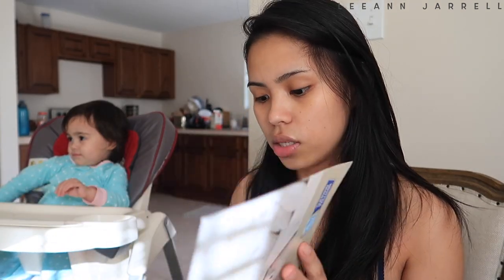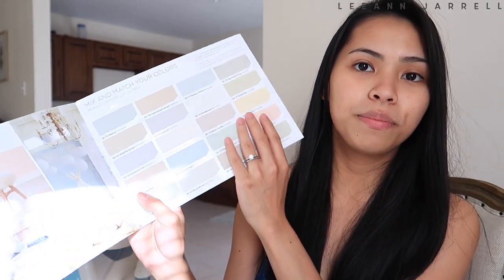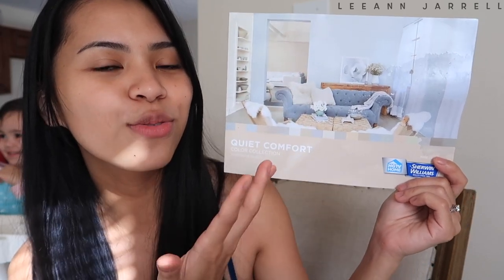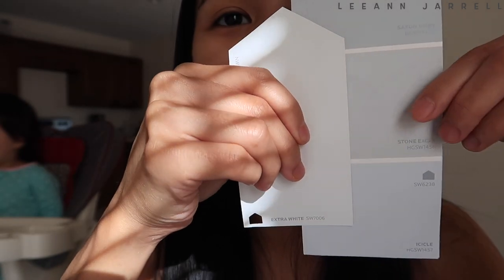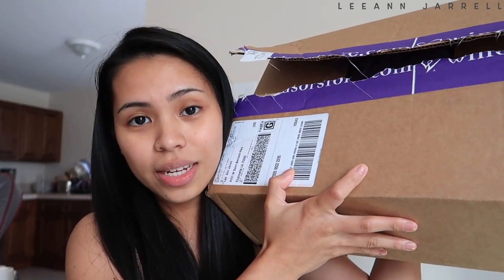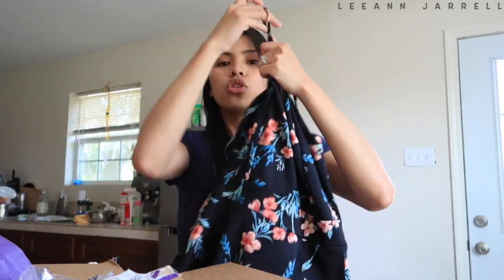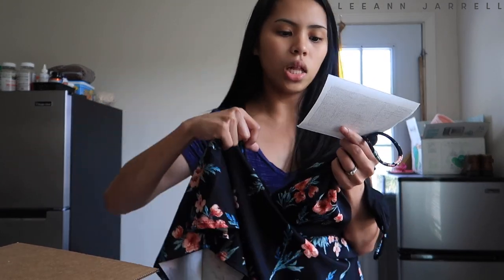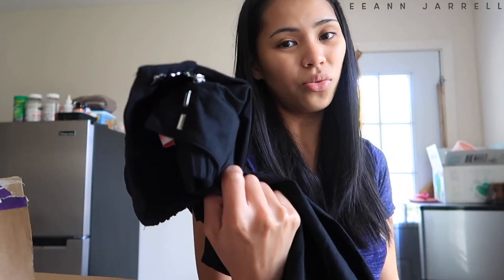VLOG: Choosing interior Paint Color! + Windsor Store Try on!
Hello everyone! Time to choose our interior.paint color! Make sure you follow mama on her IG account to get the latest life updates! Thank you guys so much and I hope you enjoy this one! Love you!

SMILE SCIENCES
WHITER TEETH? SAVE $270.00 w/ Code: LEEANN2

 XOXO